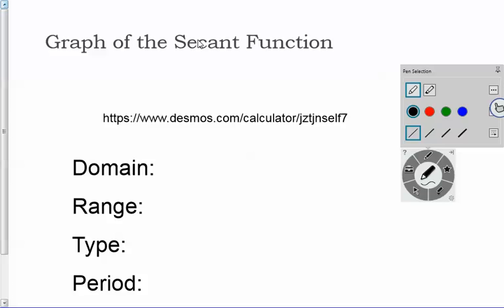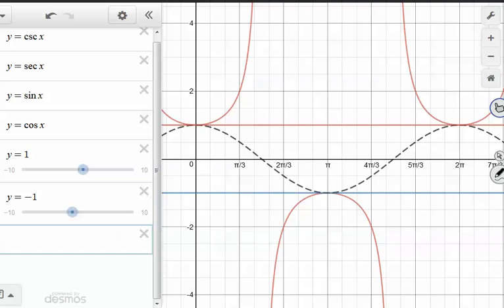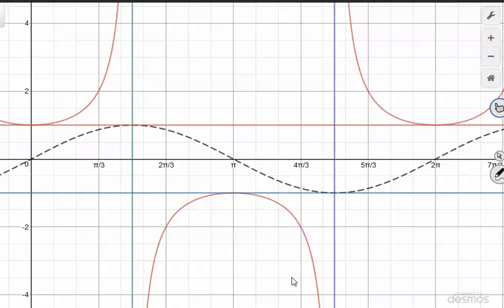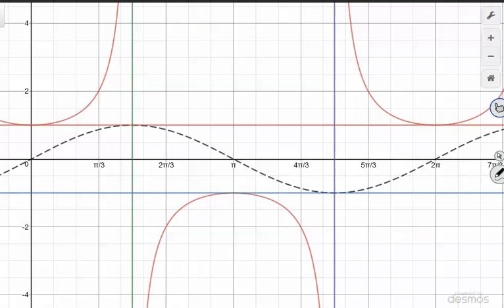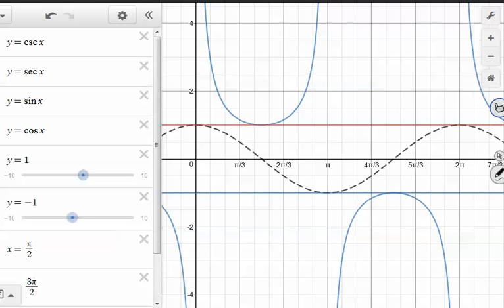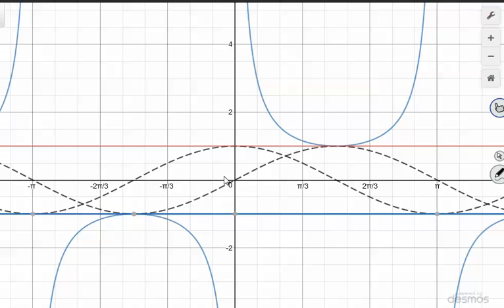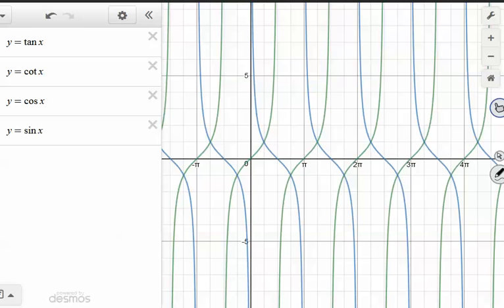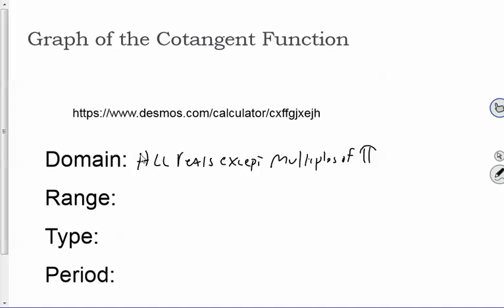7-2 secant, cosecant, cotangent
secant,